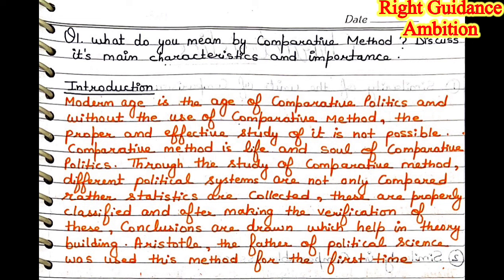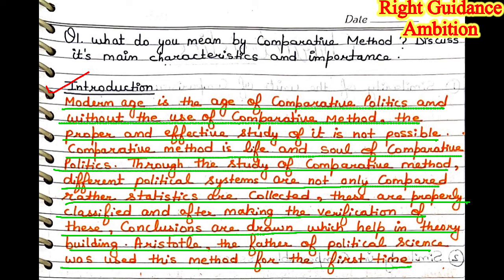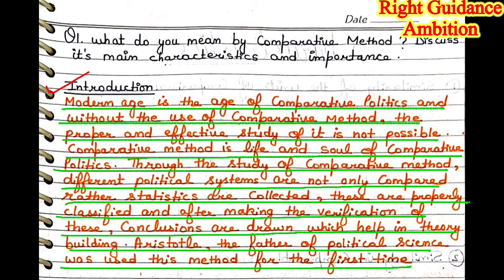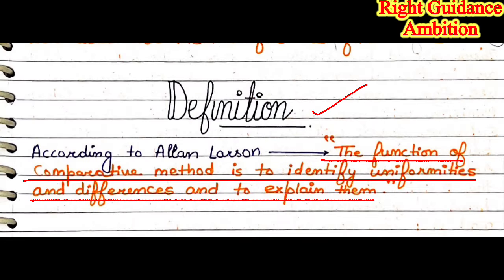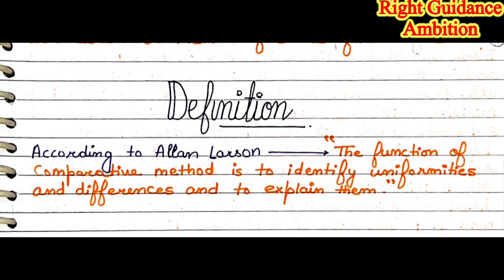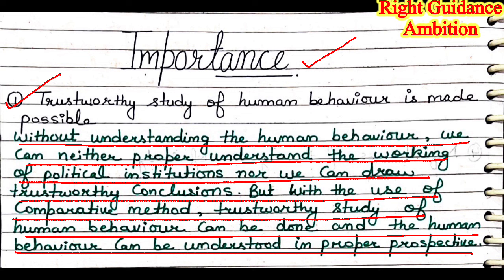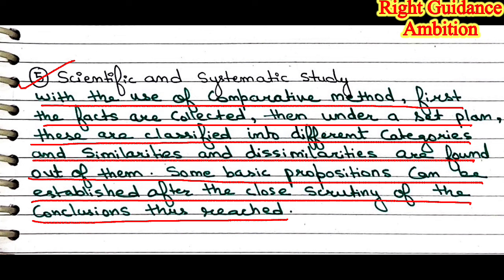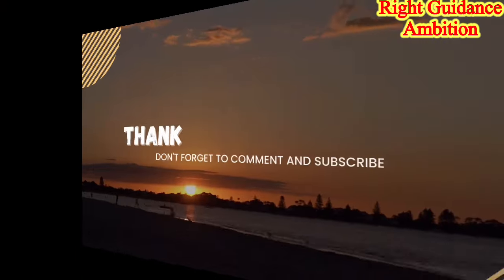Political science (5th sem) || COMPARATIVE METHOD || written notes (unit-1 )A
Hi everyone ,
Anjali this side ..
In this video , I will discuss (unit -1) A Question political science 5th semester ..

I hope you you will find this video informative and helpful..

# The journey of thousand miles begins with one step..

Playlist of political science 5th sem(written notes)